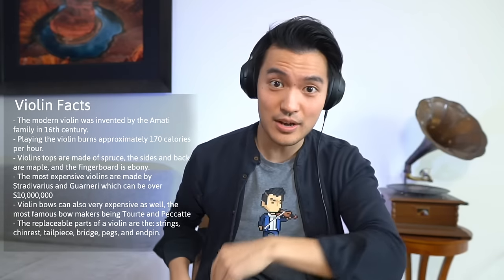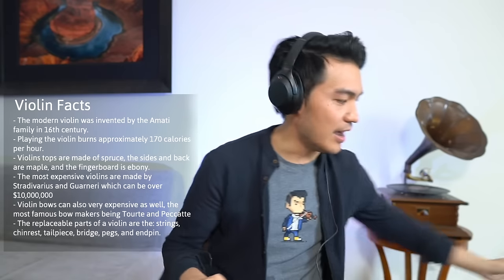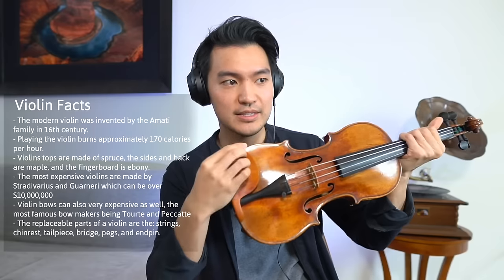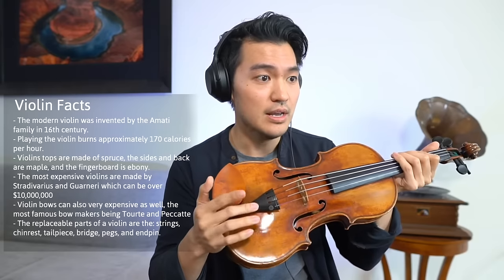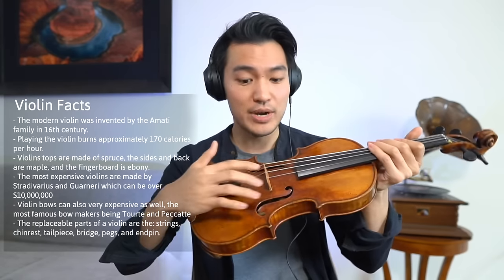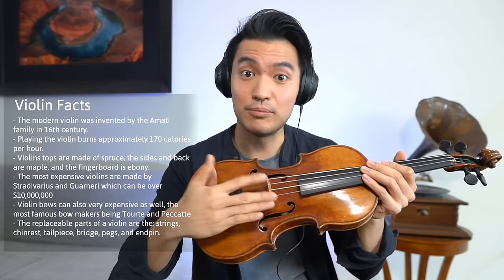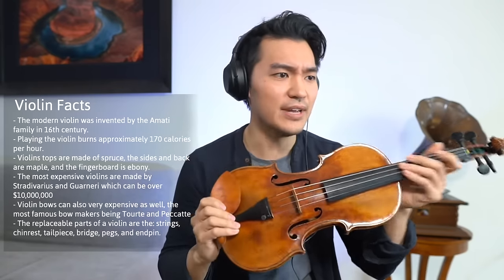OFFSTAGE with: Augustin Hadelich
Download the Tonic App to practice your instrument with a community of other musicians

Hi everyone! I'm excited to bring you the fifth guest of the exciting OFFSTAGE series where we feature a variety of guest artists over different instruments and learn cool stuff together!

Our guest this time is the spectacular: Augustin Hadelich: Grammy-award-winning violinist, soloist, chamber musician, and all-round amazing person. I first heard about Augustin in 2006, when he had won 1st prize in the International Indianapolis Violin Competition. Back when I was still struggling to find my way in Australia and hadn't won any competitions yet, this guy was already out there killing it. He's the sweetest person you'll ever meet and I look up to his playing and incredible work ethic.

We're going to be picking and reviewing 3 videos that you have submitted to either the subreddit with the "special guest review" flair or from our Discord server We'll also be answering a few questions and be having a fun time in general!

Musicians featured: (in order of appearance)
Bach A minor Sonata Grave - George (16)
Bach G minor Fuga - Weronika (18)
Sarasate Zigunerweisen - Andrea (15)
Monti Czardas - Nathan (20)
Wieniawski Scherzo Tarantelle - Prucnal (17)